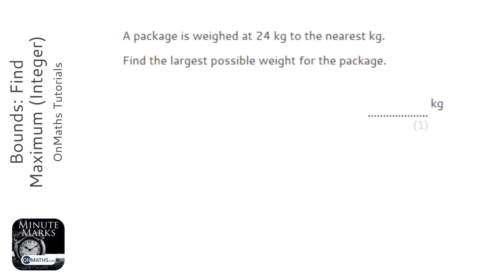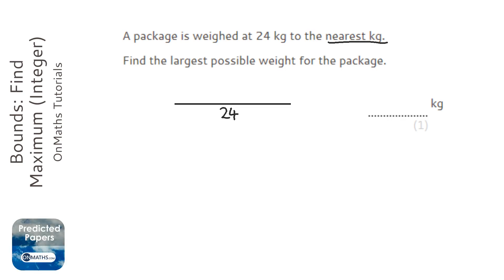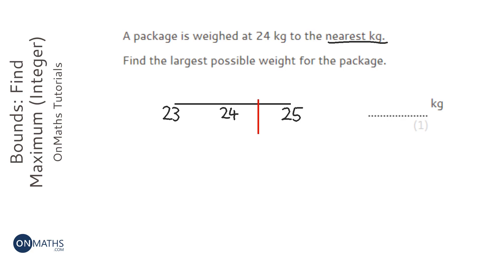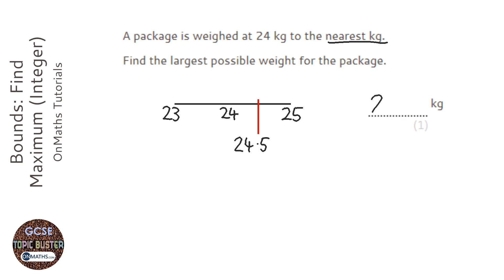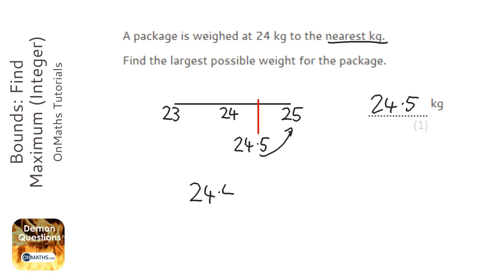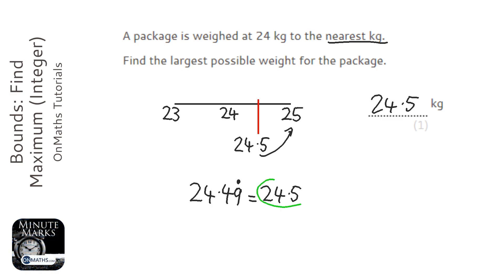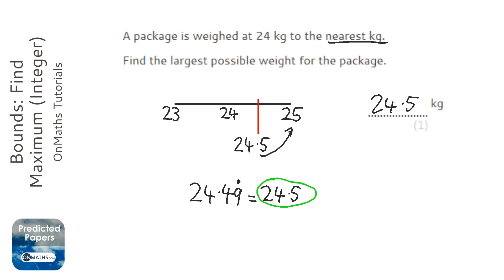Bounds: Find Maximum (Integer) (Grade 4) - OnMaths GCSE Maths Revision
Topic: Bounds: Find Maximum (Integer)